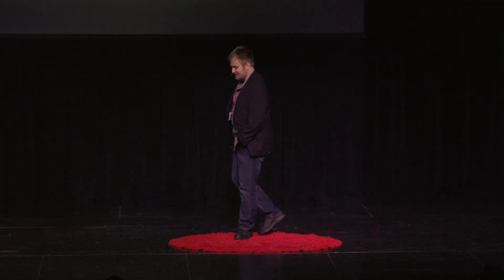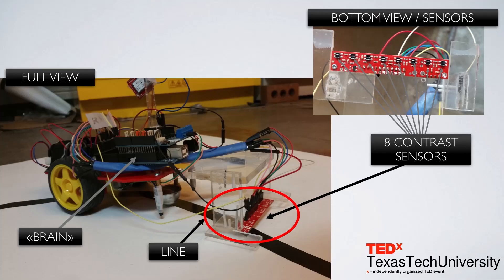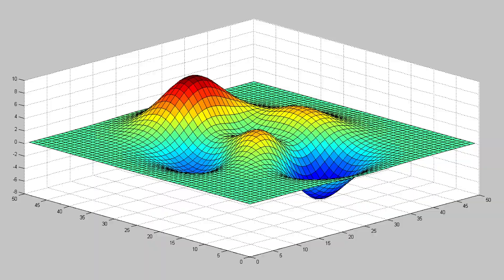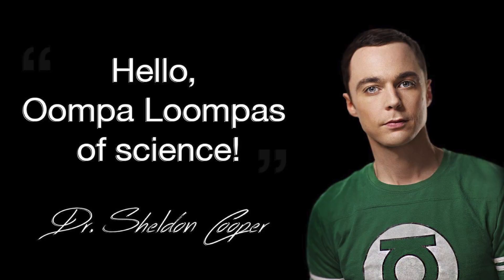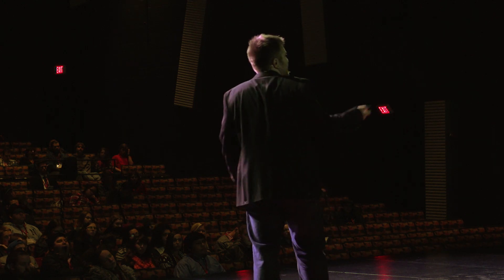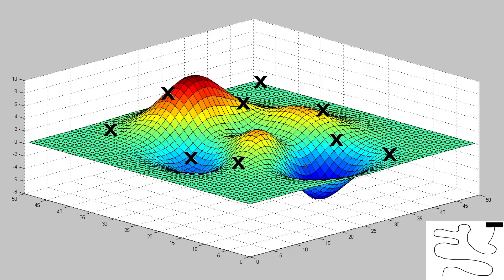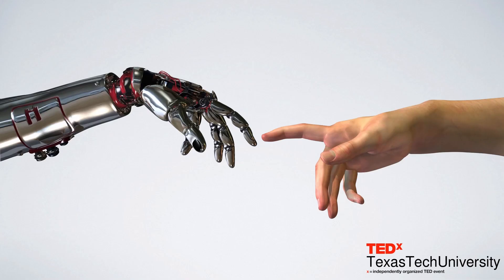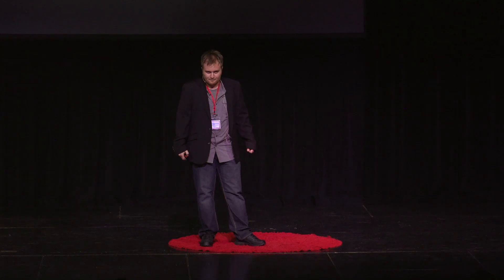Modern science in the light of evolution | Çağrı Mert Bakırcı | TEDxTexasTechUniversity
Bakırcı’s work attempts to create stronger bonds between engineering and basic sciences, as well as scientific community and general public.

Çağrı Mert Bakırcı is a Ph.D. student in the Department of Mechanical Engineering at the Whitacre College of Engineering at Texas Tech University. His main expertise is on evolutionary biology, with a focus on evolutionary robotics, a field that tries to apply the principles of evolutionary biology to robotics and artificial intelligence. Bakırcı is aiming to make long term improvements to systems that work with artificial intelligence, using evolutionary algorithms.